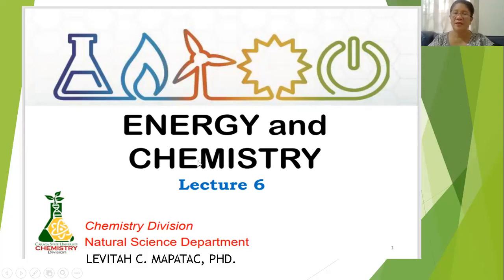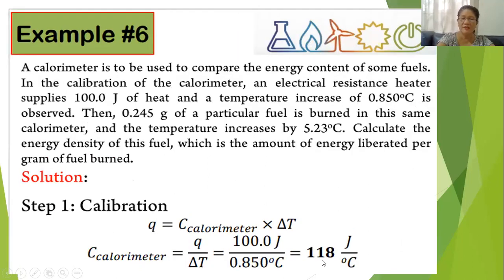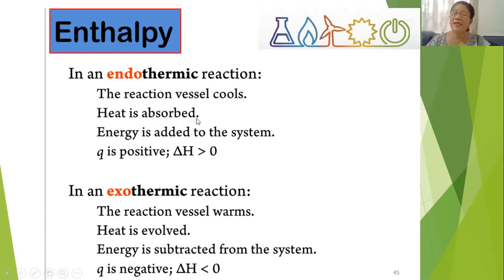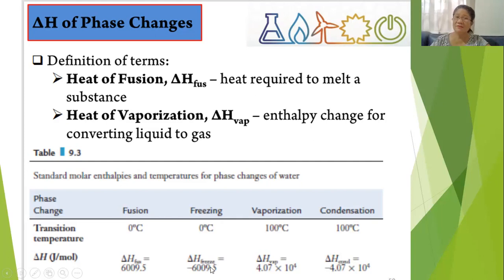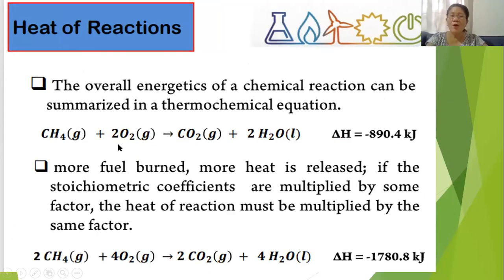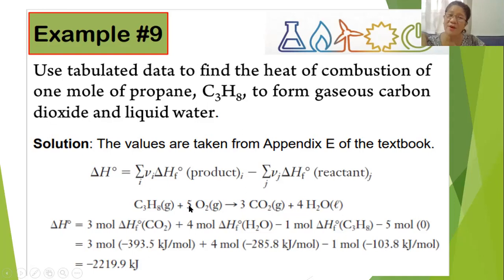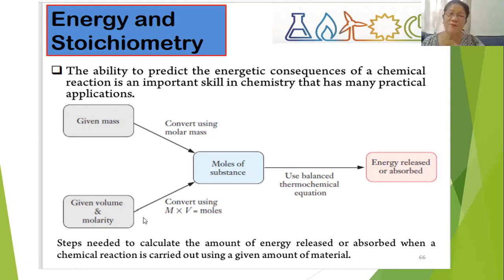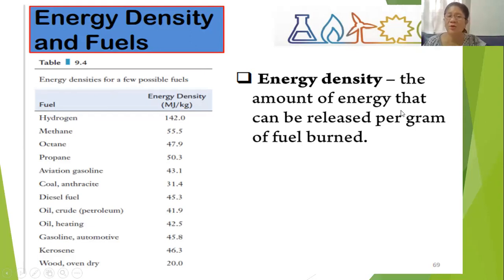Energy and Matter Part 2 by Prof Levitah C. Mapatac, PhD